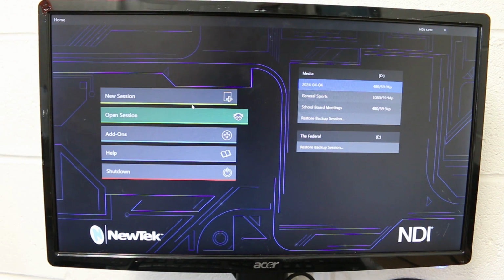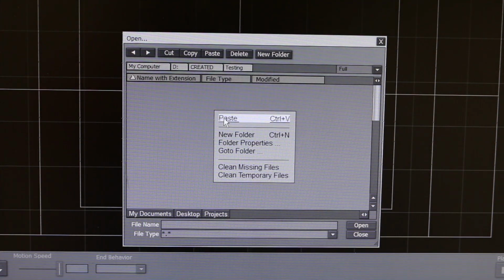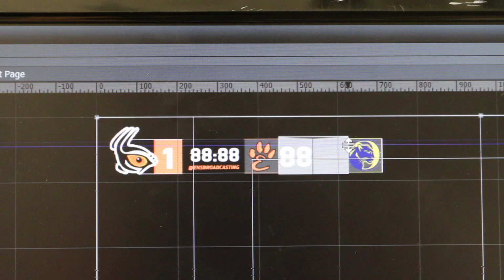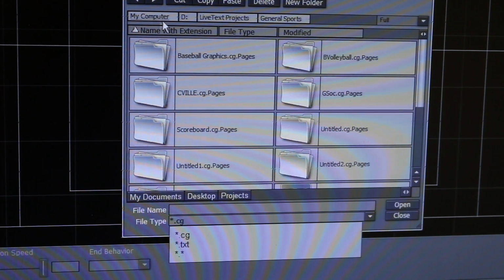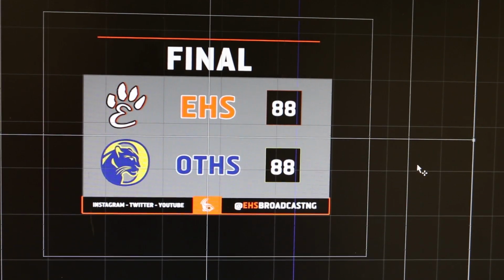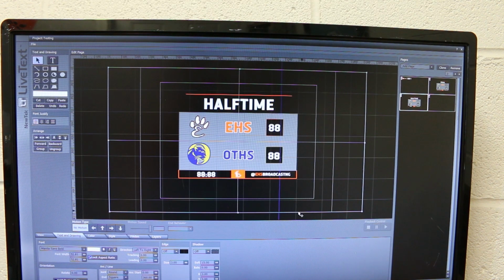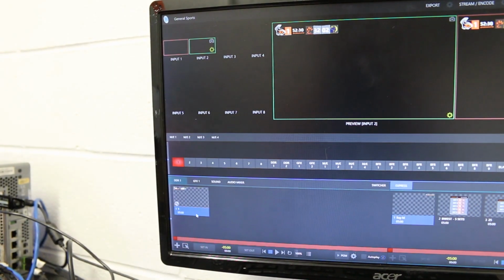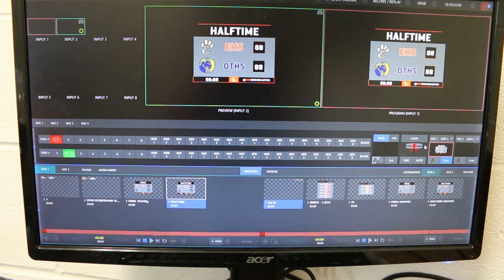Tricaster Graphics TUTORIAL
Timecodes
0:00 Intro
0:14 Project/Graphics Menu
0:22 IMPORTANT
0:35 IMPORTANT END
0:40 LiveText Tutorial
1:41 Scoreboard
4:57 Halftime/Final graphics
7:57 Other features
8:33 Ctrl+A then Export Sometimes Fixes???
8:53 Bringing into Project
10:32 Recording problem I had